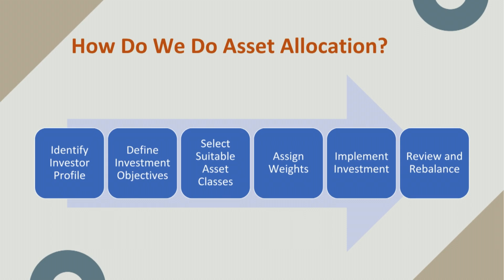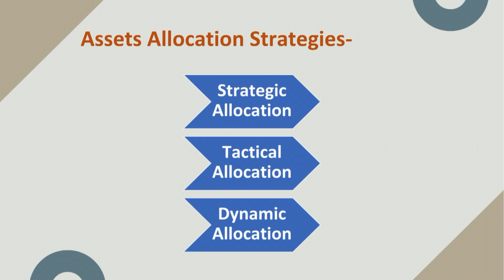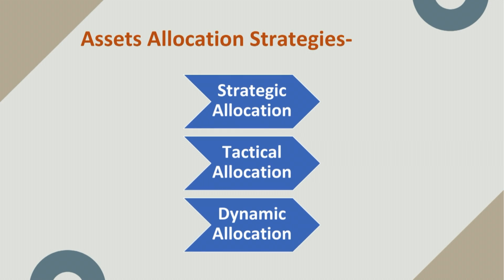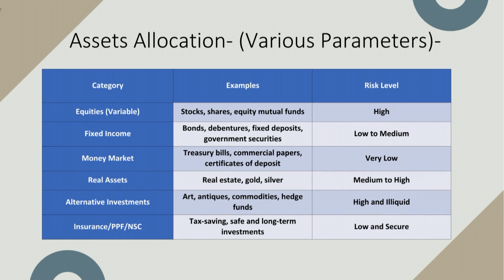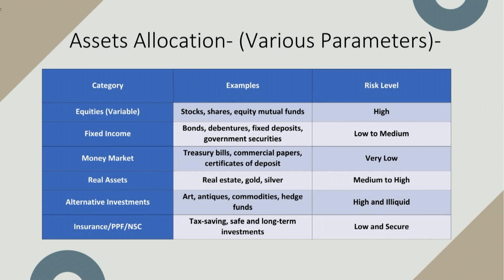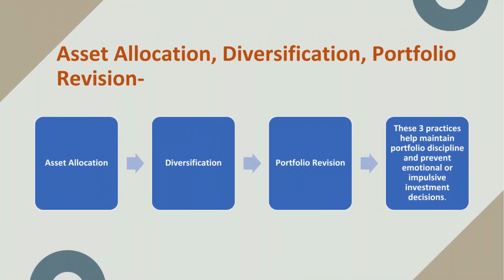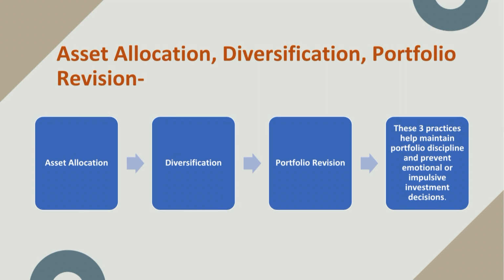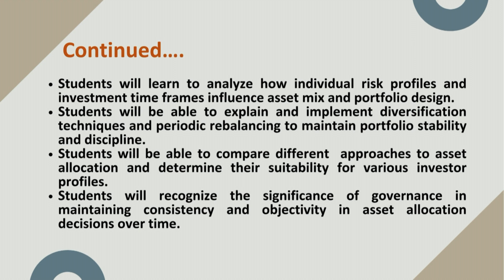Lecture_08_B_ASSETS ALLOCATION VARIOUS CONCEPTS_Swayam